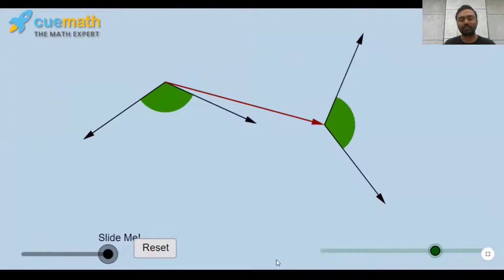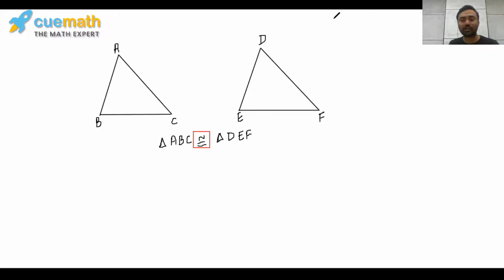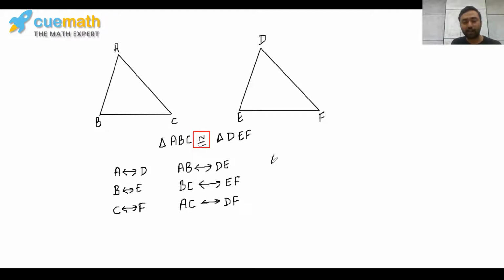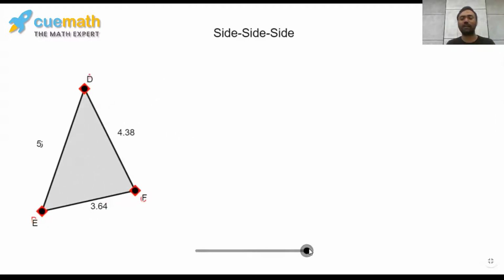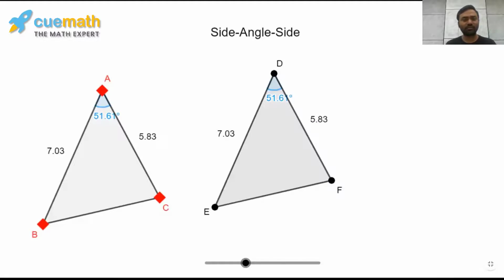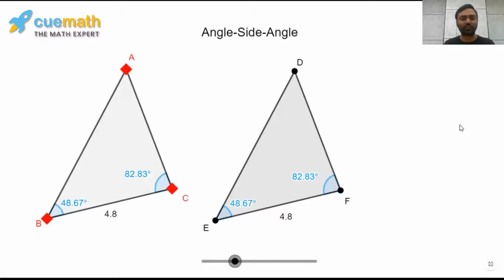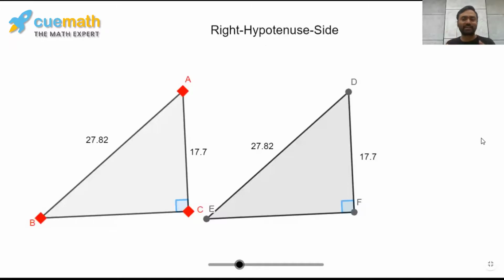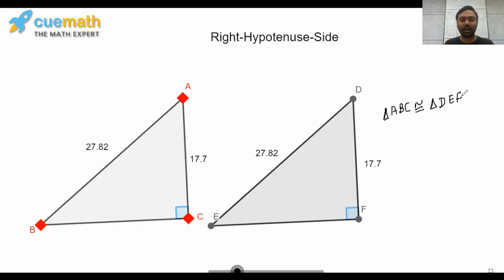Congruence of Triangles || NCERT Maths Class 7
This video covers the Concepts of the Congruence of Triangles.

Get in touch with our math experts on the TELEGRAM App- ( Install the Telegram App first)